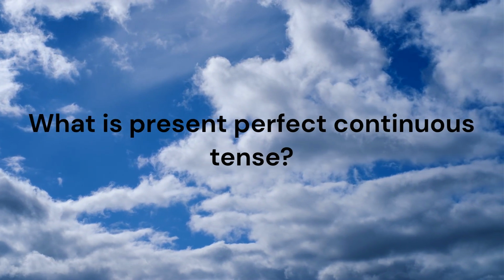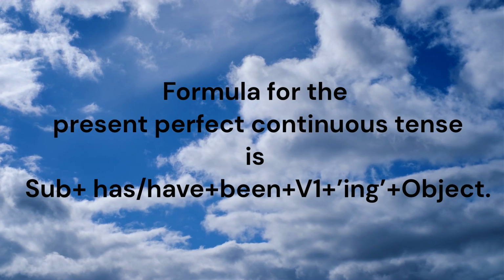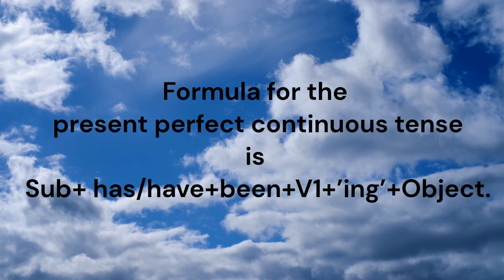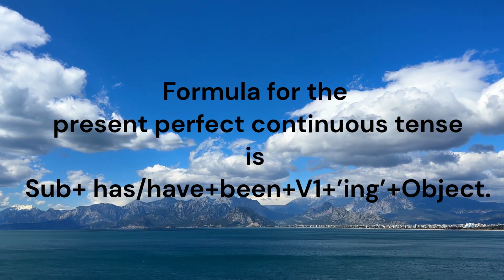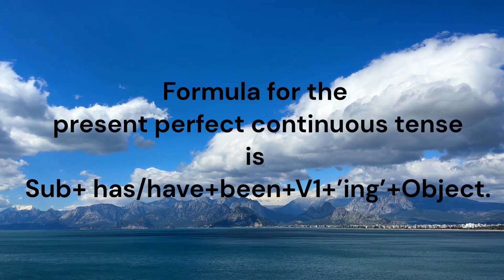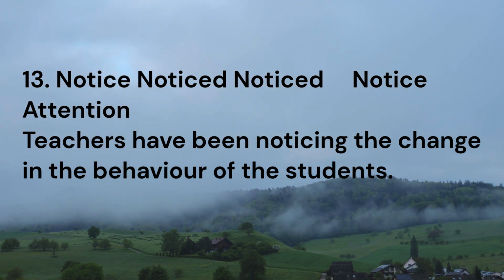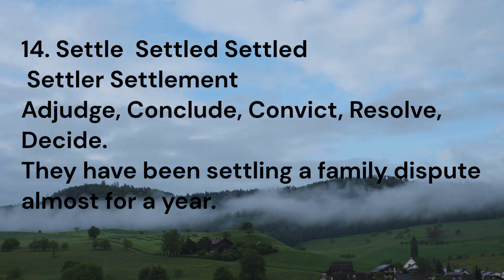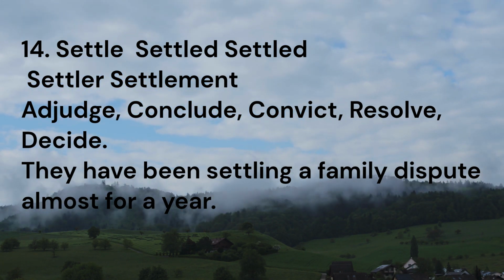7th FREE SPOKEN ENGLISH CLASS : PRESENT PERFECT CONTINUOUS TENSE with 21 EASY SENTENCES .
7th FREE SPOKEN ENGLISH CLASS : PRESENT PERFECT CONTINUOUS TENSE with 21 EASY SENTENCES for EVERYDAY USAGE.  .Teaching and Learning English through English.  Easy method is applied. Three forms of 21 verbs,  the noun forms of them and example sentence for each verb in present perfect continuous tense are given to enrich your vocabulary and  its usage.